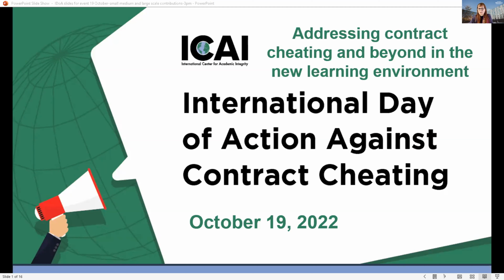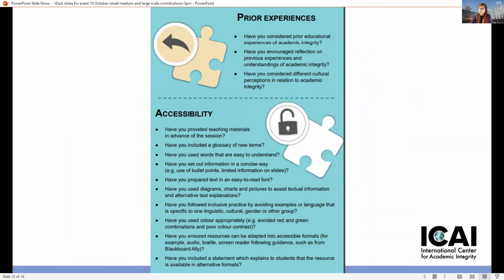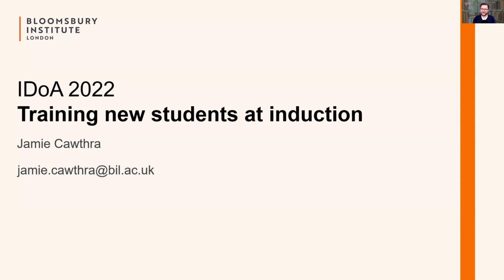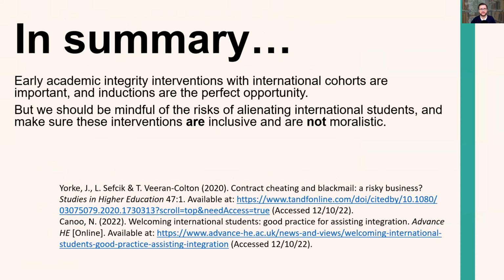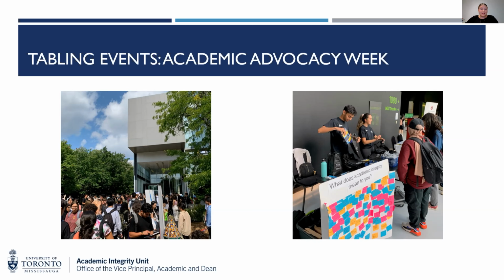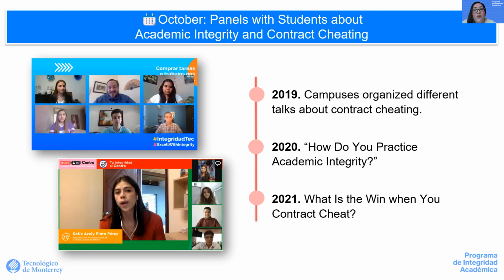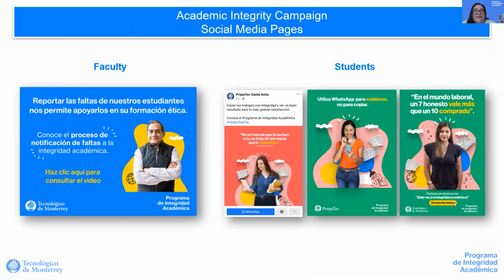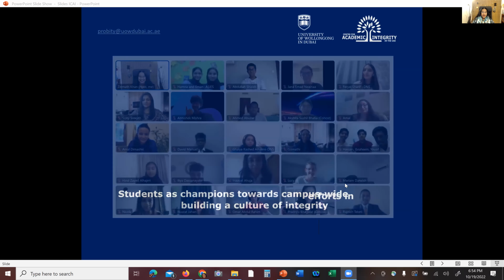How Everyone Can Contribute to Academic Integrity, session 2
As part of the 2022 International Day of Action against contract cheating, this event was coordinated by Mary Davis, Oxford Brookes University, UK

This event will be a roundtable discussion with students and faculty including:

*Mary Davis, Oxford Brookes University, UK – Welcome: How everyone can contribute to academic integrity year-round on a small, medium or large level
*Stephen Bunbury, University of Westminster, and students Louise Warburton, University of Dundee and Nicole Garrido, King's College London, UK – involving students in creating activities to teach academic integrity
*Jamie Cawthra, Bloomsbury Institute, UK – Training new students at induction
*Rachel Gorjup, University of Toronto, Canada – Social media involving student ambassadors and student-student communication
*Lucy Puente, Tech de Monterrey, Mexico- The institutional academic integrity programme
*Zeenath Reza Khan, University of Wollongong, UAE- Student champions